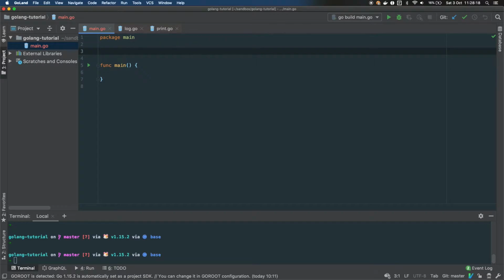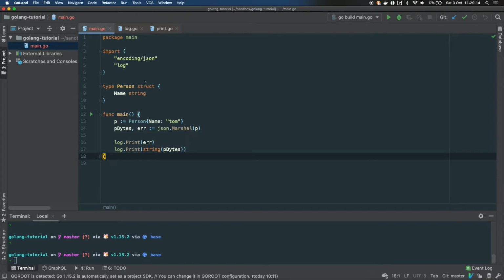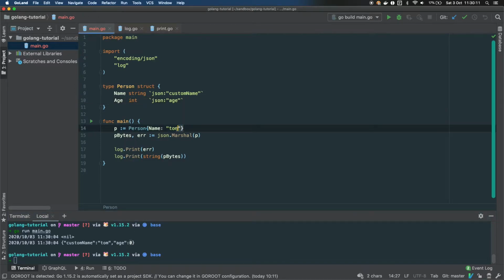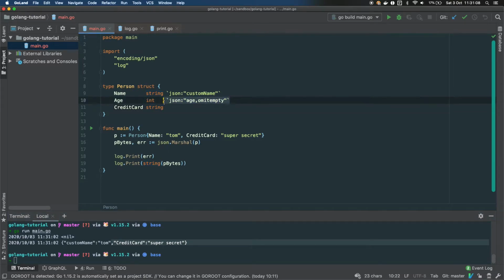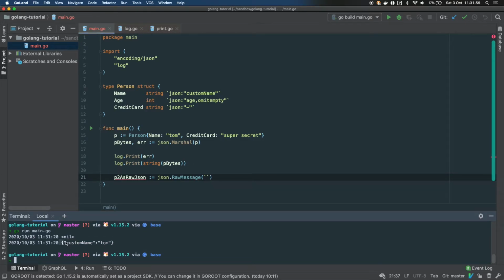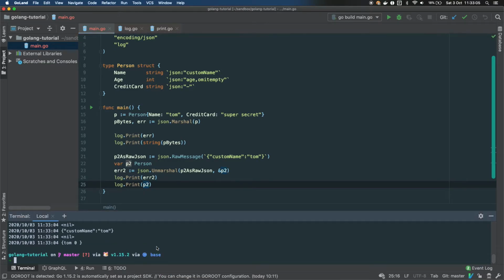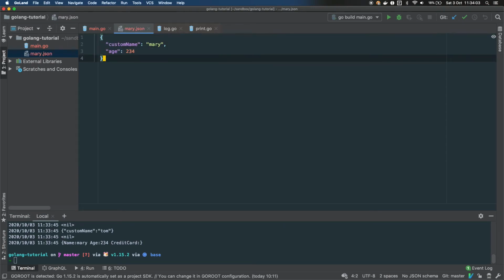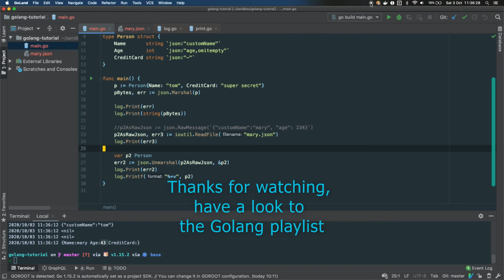[Golang] How to marshal and unmarshal JSON?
JSON 101 in Golang, marshalling and unmarshalling!

Happy coding!

Golang version: 1.15
IDE: Goland
OS: Mac
Accent: French